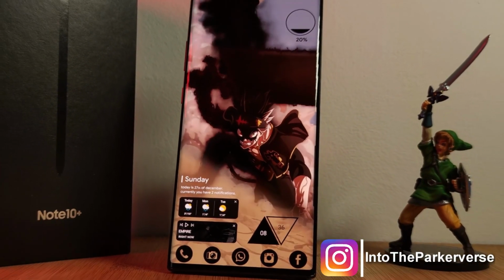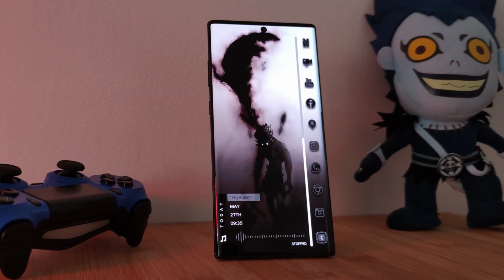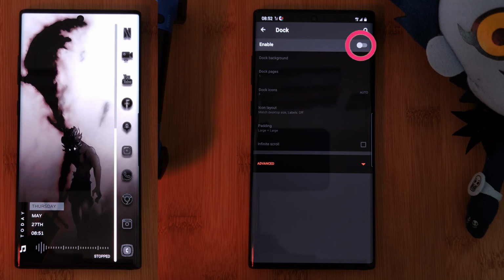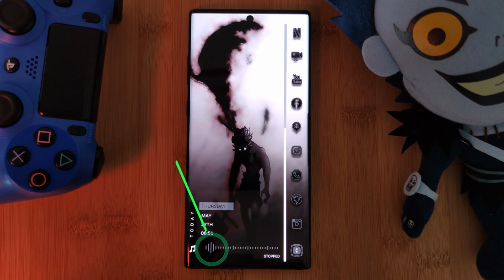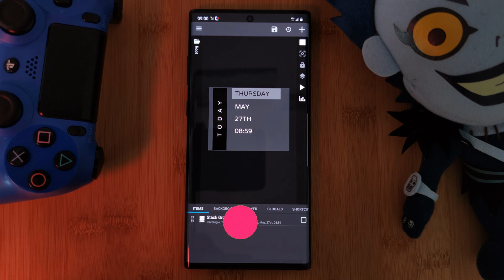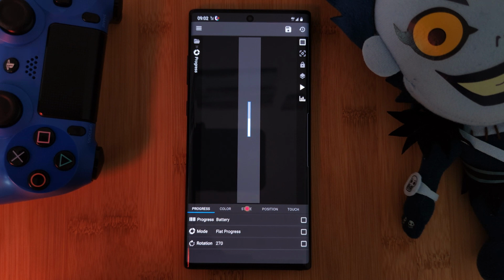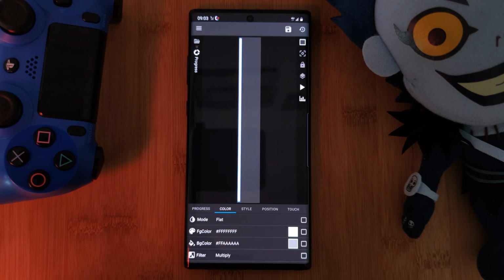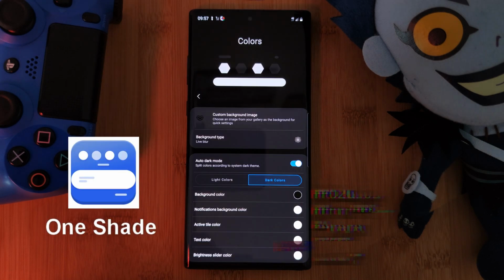Black Clover - Demon ASTA - Live Wallpaper & Android setup - Customize your Homescreen - EP61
This week with a score of over 470, I bring you guys another live wallpaper and homescreen setup for Black clover's Asta. This time asta overcome by the darkness! This black and white theme is perfect for those of your looking for a clean minimalist look on your homescreens.

I hope you guys like this asta Live wallpaper (black clover anime theme).